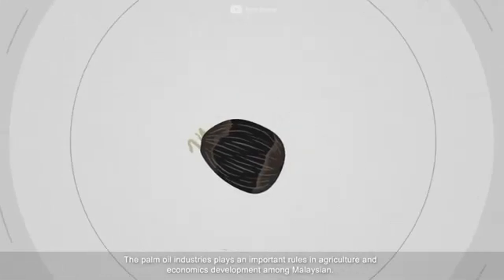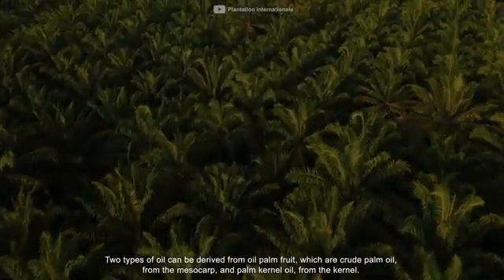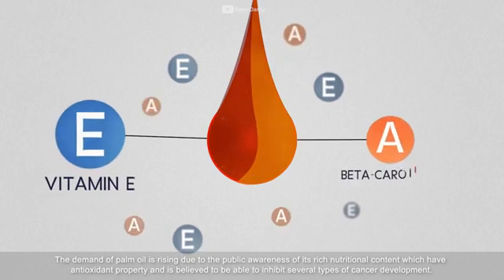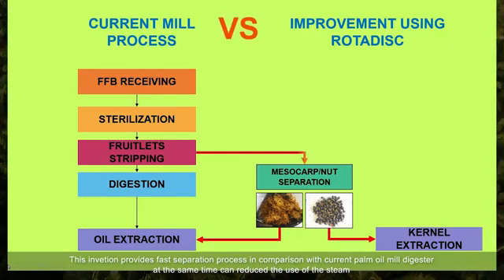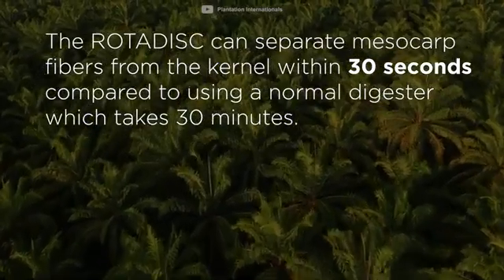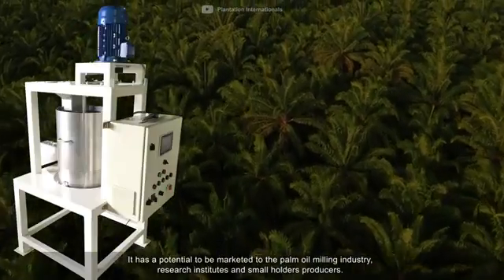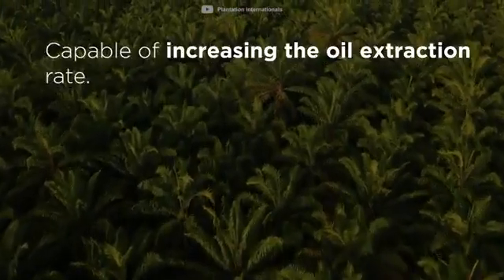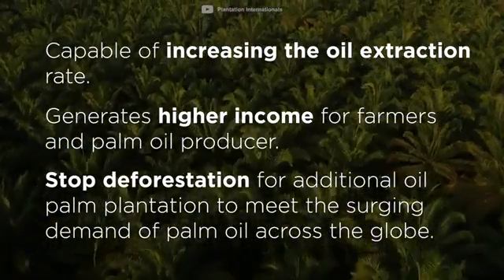ROTADISC MESOCARP AND DRUPE NUTS SEPARATION FOR HIGHER OIL RECOVERY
ROTADISC was developed to separate the mesocarp fibre from the kernel seeds prior oil extraction so that the hydraulic pressure of the press can be increased for higher oil production. Thus, the extraction of oil from mesocarp fibre can be maximised and OER from the palm oil mill can be increased.

PROF. DR. ROBIAH YUNUS